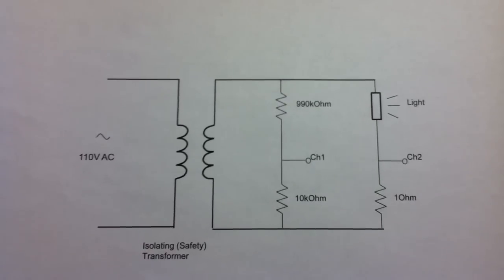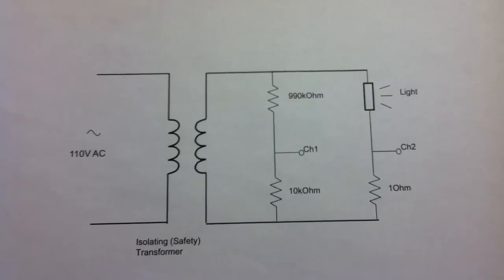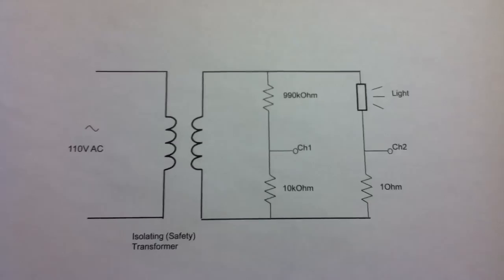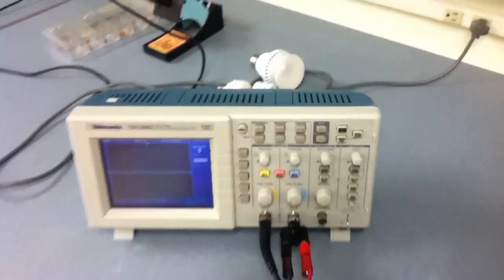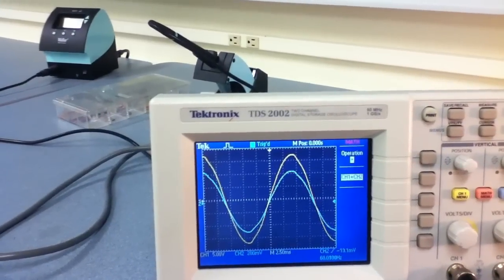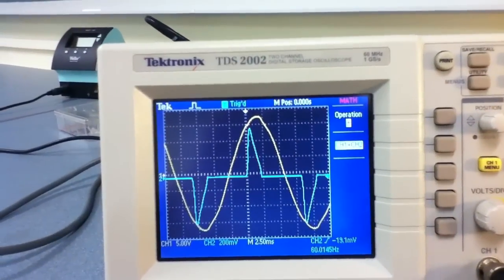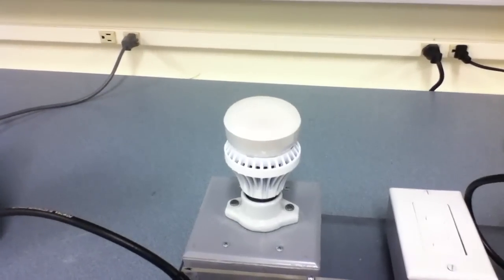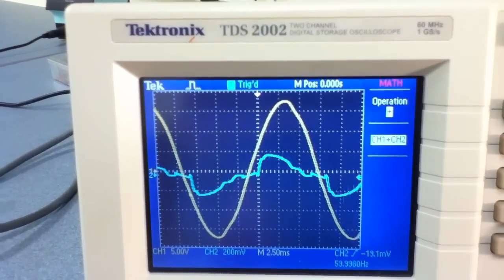Voltage-current characteristics of light bulbs (including CFL and LED)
This video shows a circuit that can monitor the voltage over and the current through a light bulb. The incandescent light bulb shows resistive characteristive. The CFL and LED show complicated voltage-current characteristics.